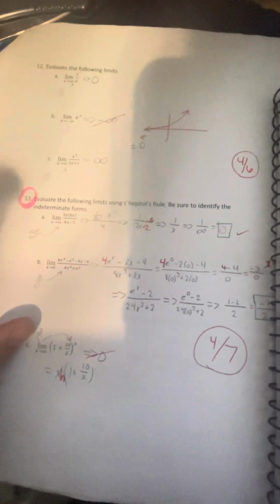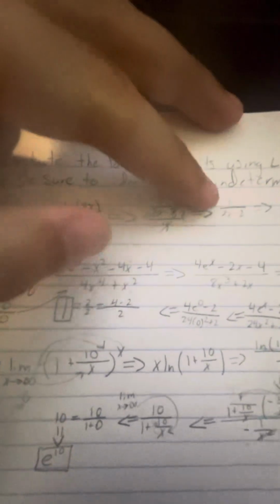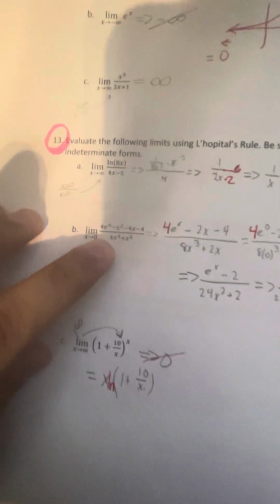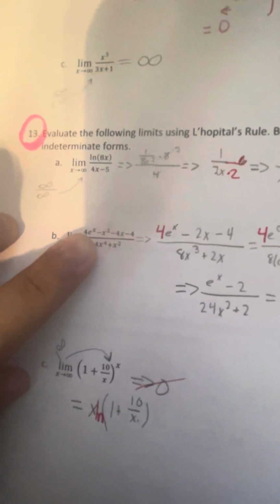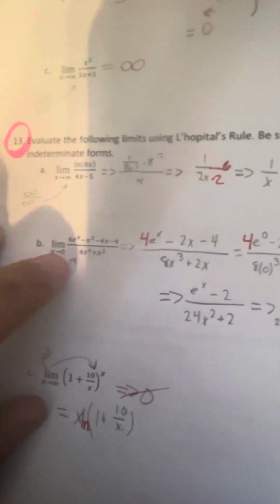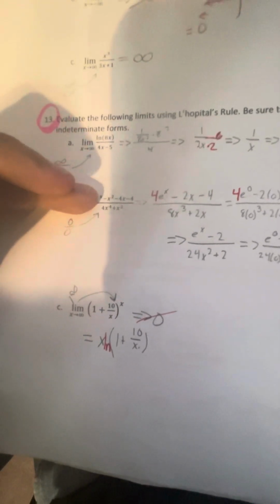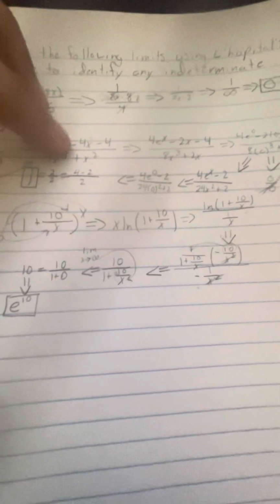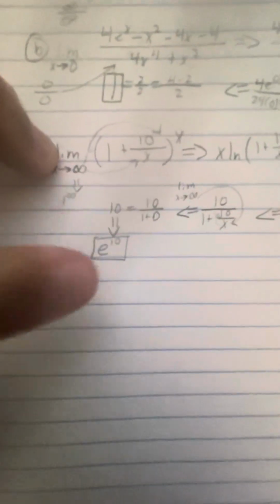Exam 2 Correction #13